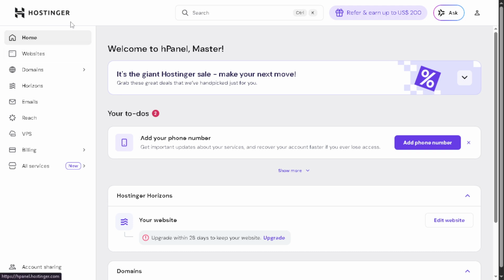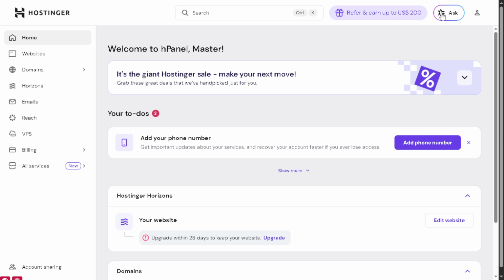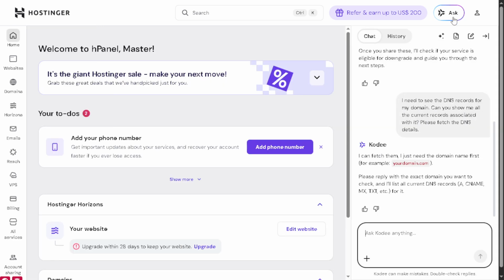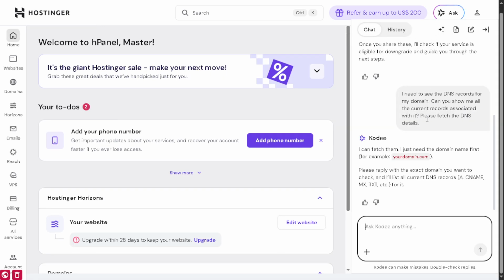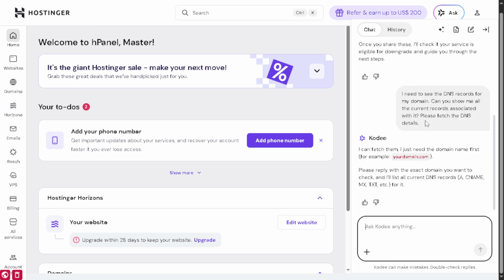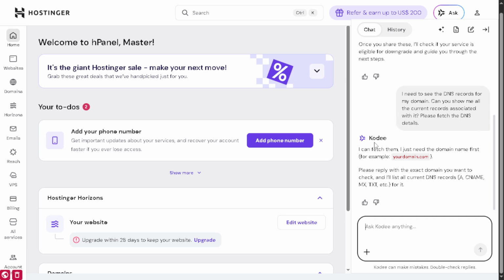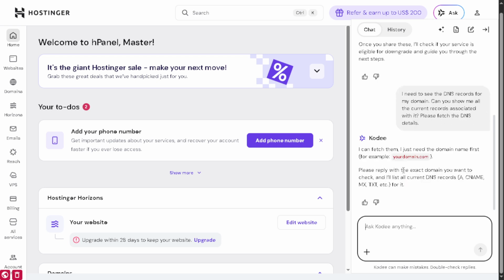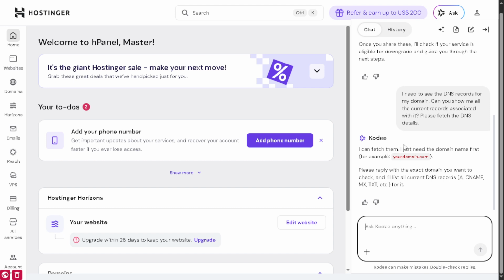How to Contact Hostinger (Full 2026 Guide)